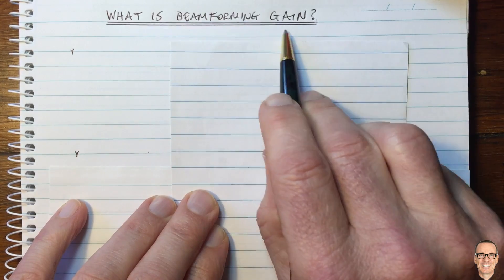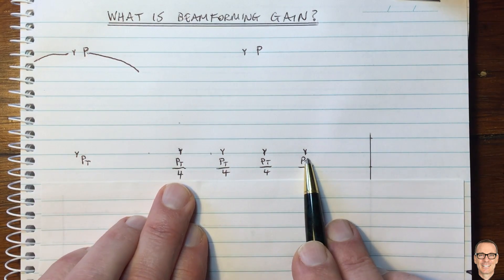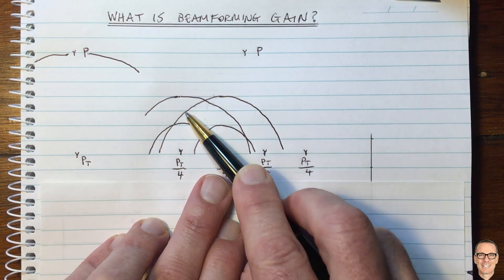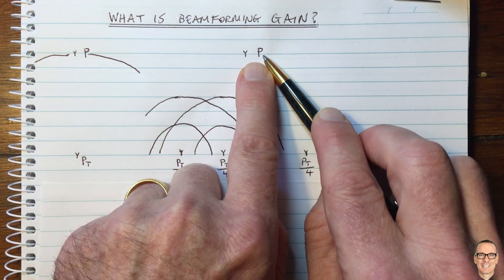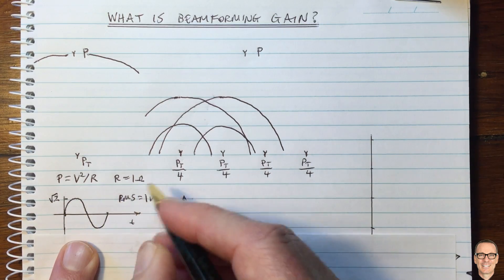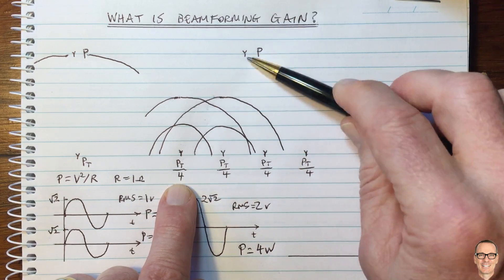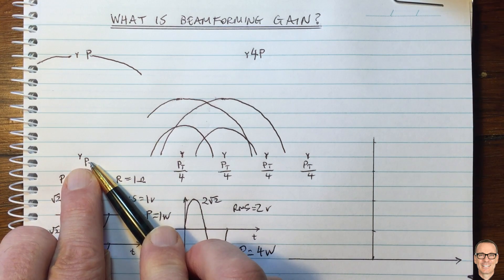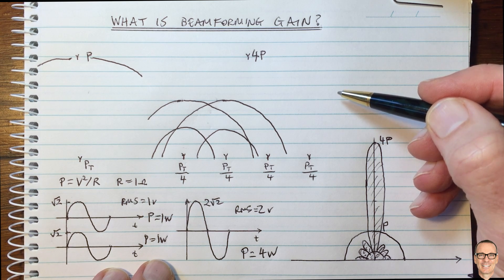What is Beamforming Gain?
Explains how the gain of a beam former relates to the power received from an omni-directional antenna.

• Beamforming in Practice: Part 2 - How Wide are the Beams at 28 GHz mm-Wave for 6G?